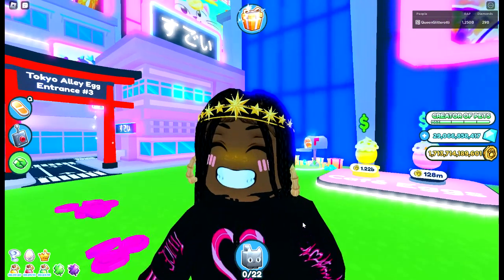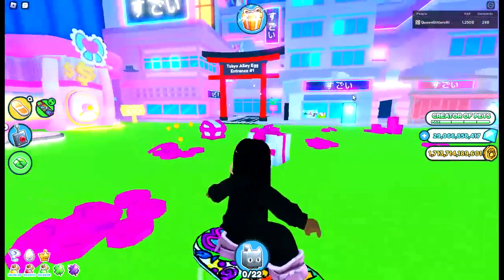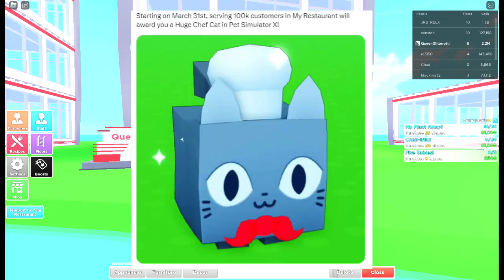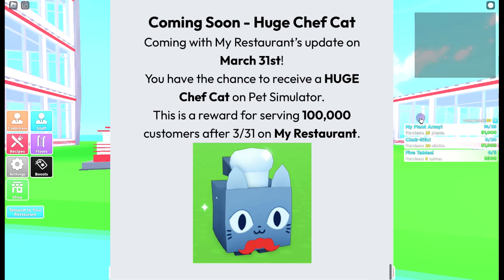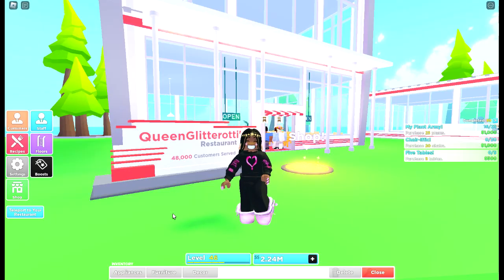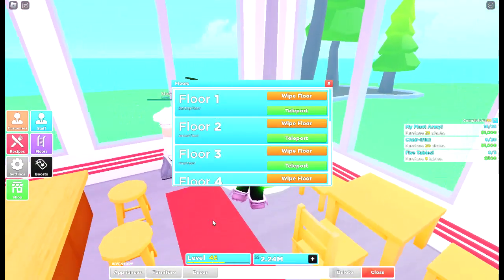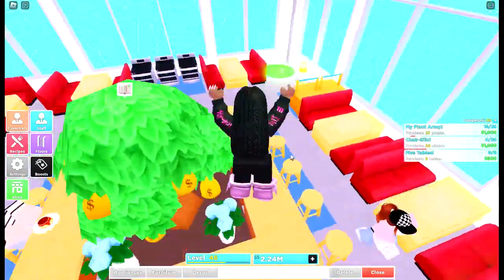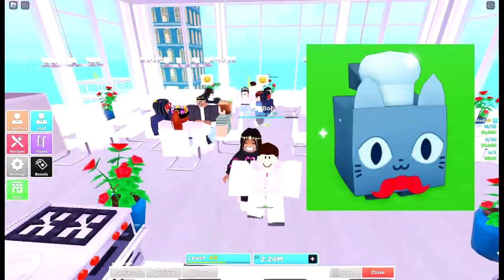*Quest* How To Get The NEW HUGE Chef Cat In Pet Simulator X!!